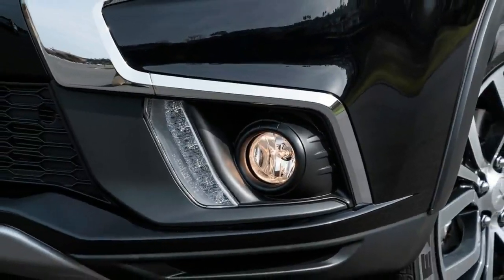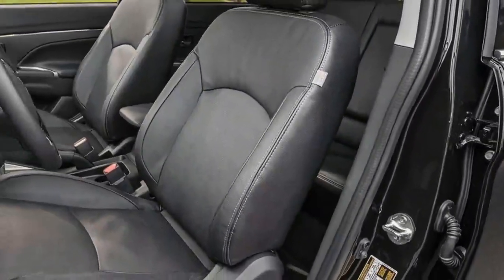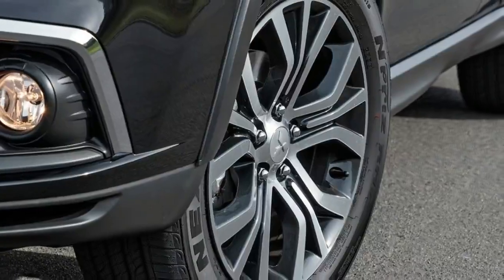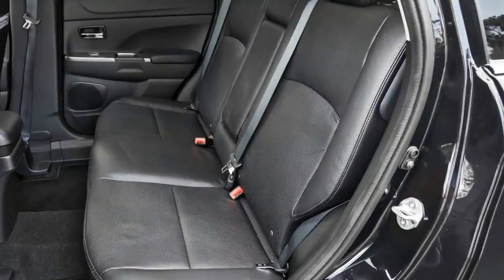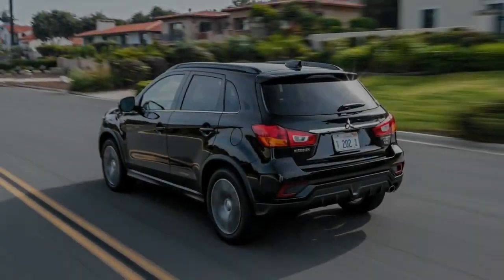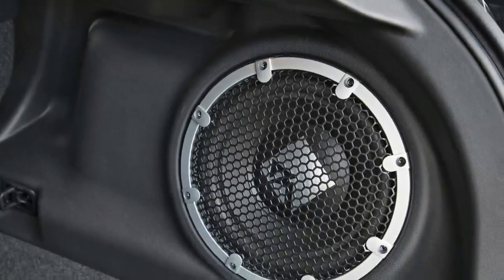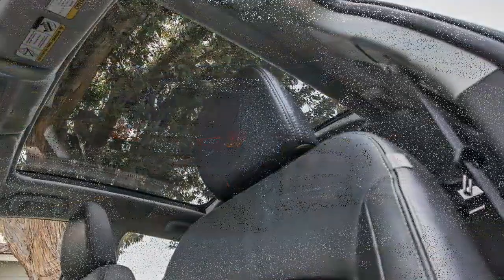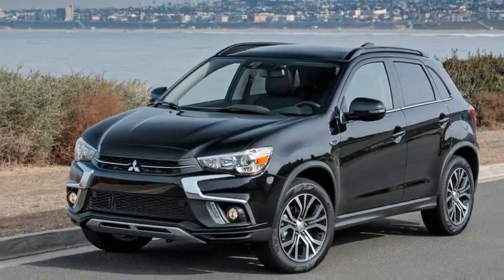Amazing Car 2018 Mitsubishi Outlander Sport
2018 Mitsubishi Outlander Sport - Another area where the Outlander Sport performed well was at the track, thanks in part to its 2.4-liter I-4, which produces adequate power, 168 hp and 167 lb-ft of torque. The Outlander Sport is quicker than rivals such as the Honda HR-V and Jeep Renegade in both 0–60 and quarter-mile times, and it brakes shorter from 60 mph, as well (118 feet).